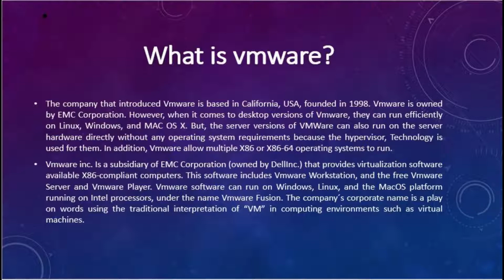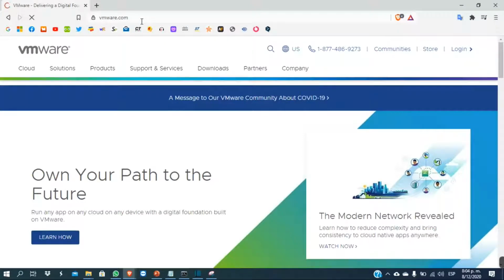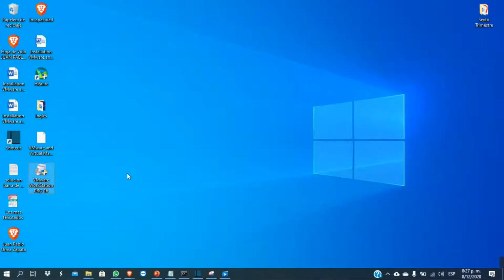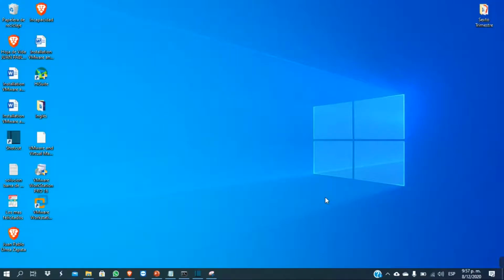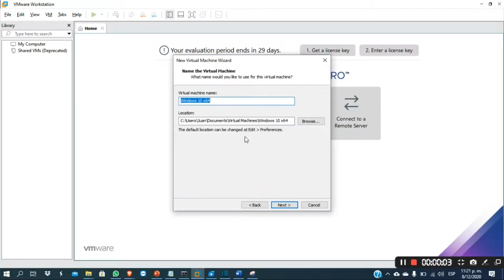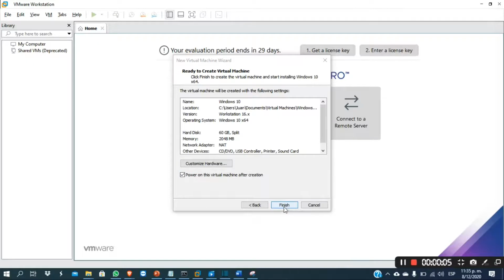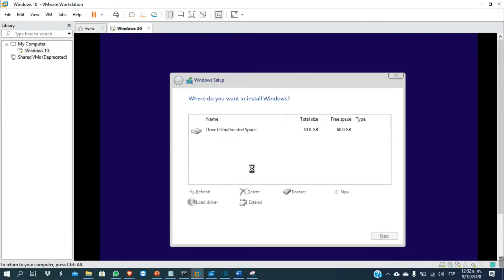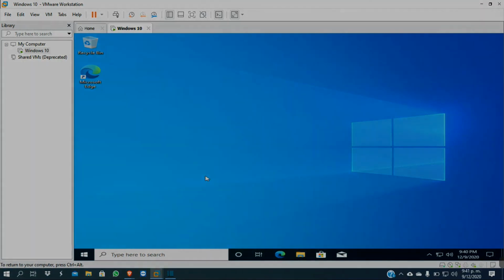VMware and Virtual Machine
Apprentice: Juan Pablo Urrea Zapata
File: 1907451
English - management in data networks